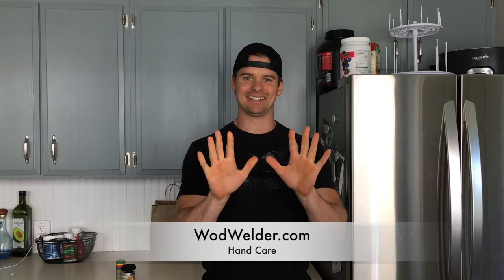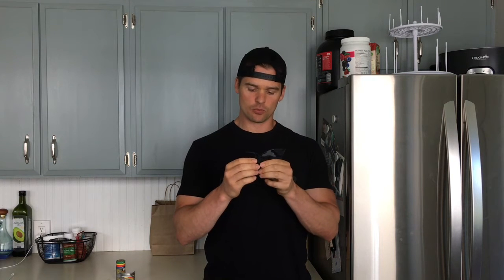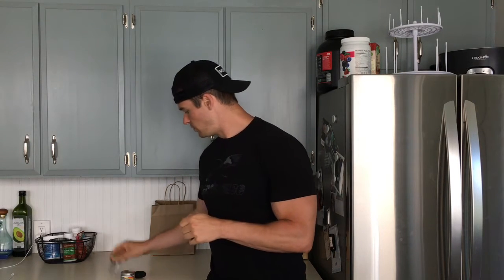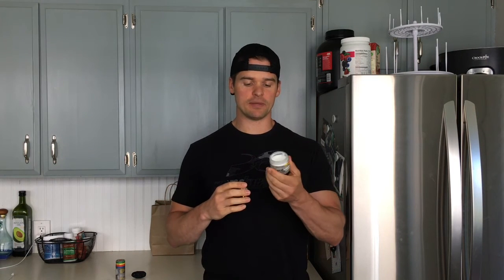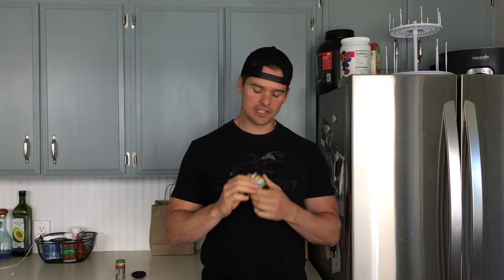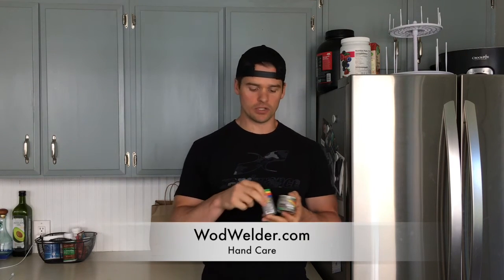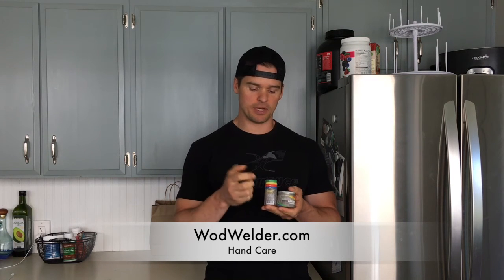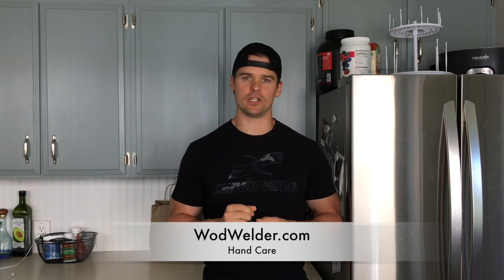Wod Welder Hand Care